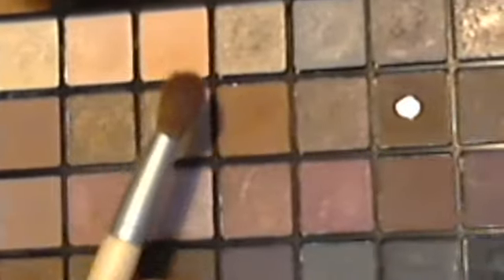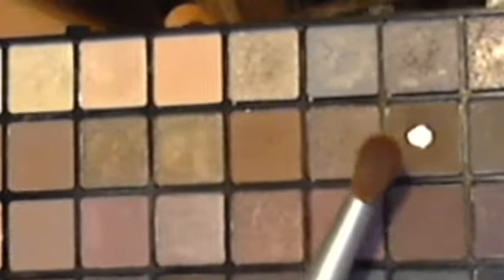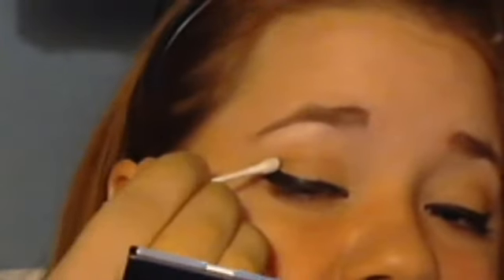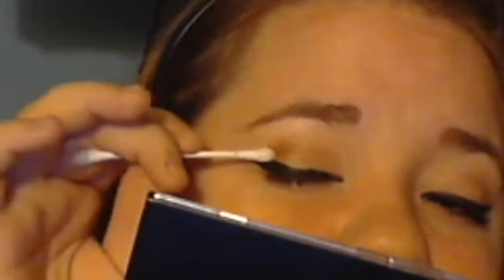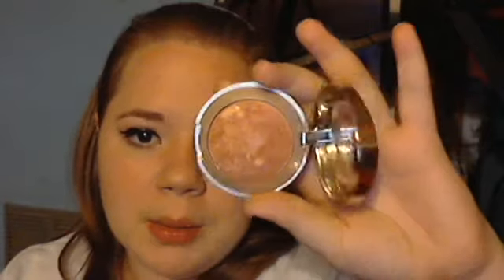Pin up look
I got the idea for this video from saaammage her vid is right here